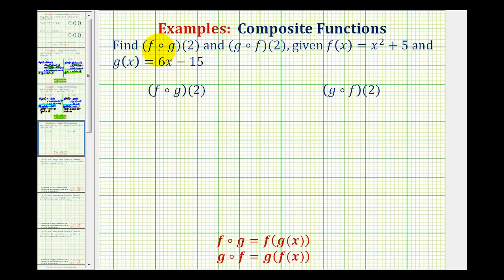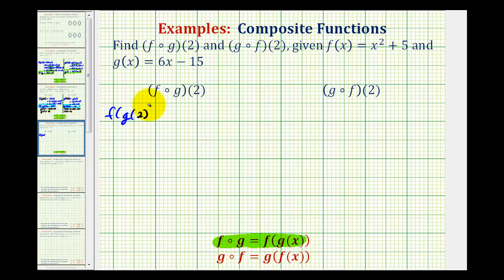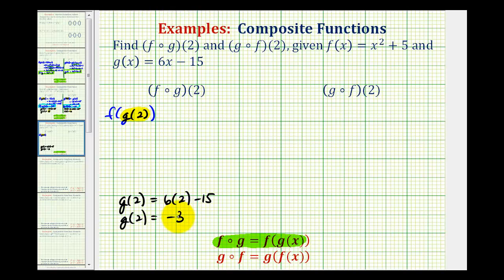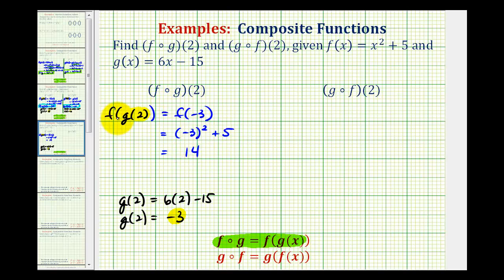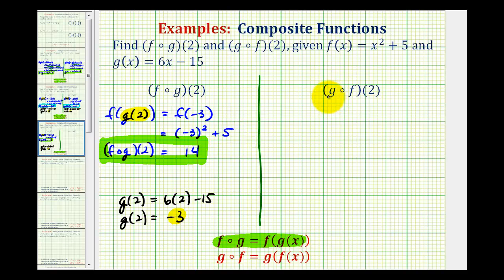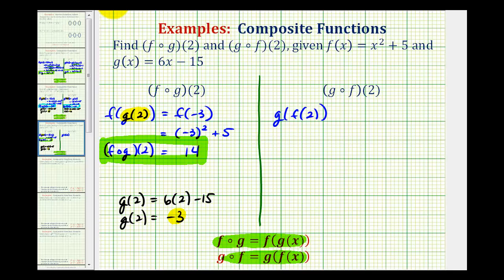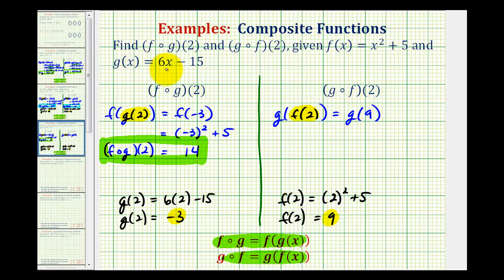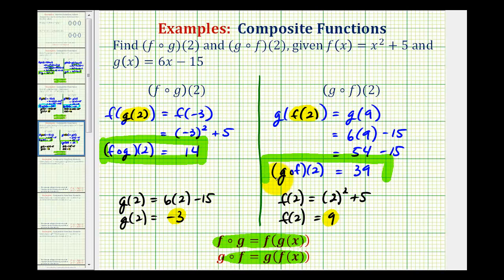Ex 2: Composite Function Values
This video provides two examples of how to determine composite function values given an initial input.